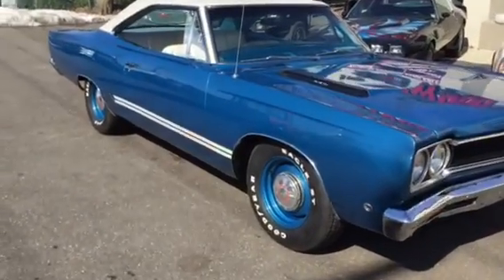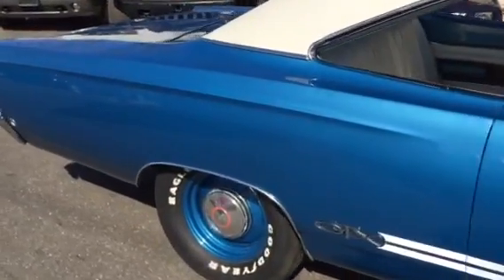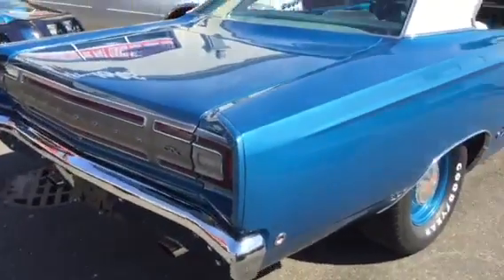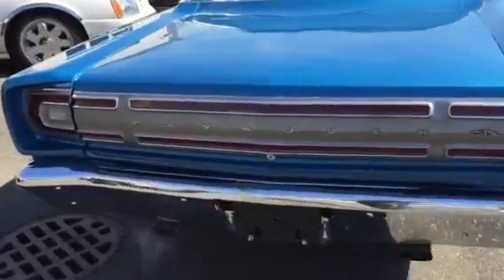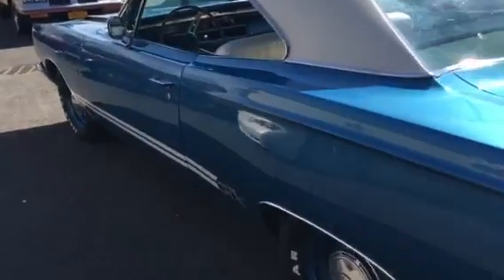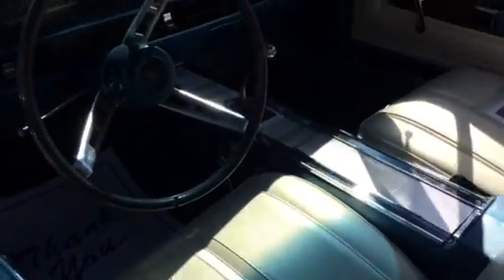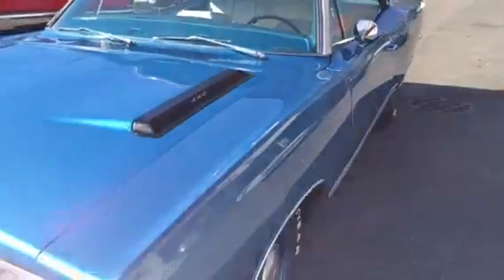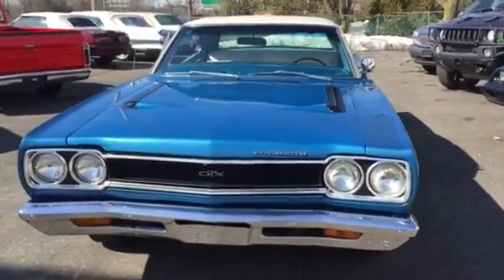1968 Plymouth GTX For Sale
Rare 1968 GTX for sale , Rebuilt 440 4 Barrel Stunning Orig Color Combo , white Bucket Seats with Center Console